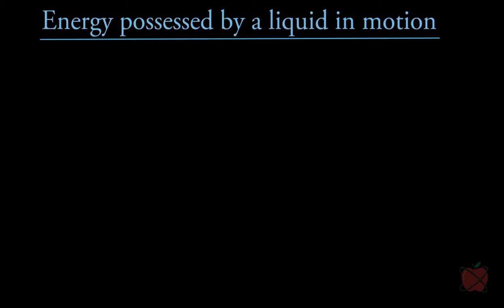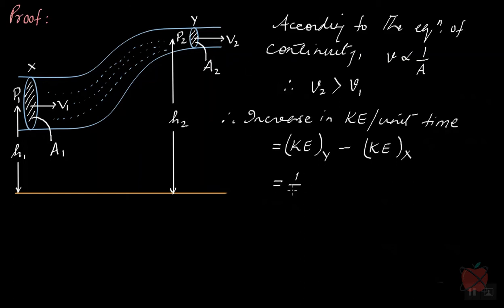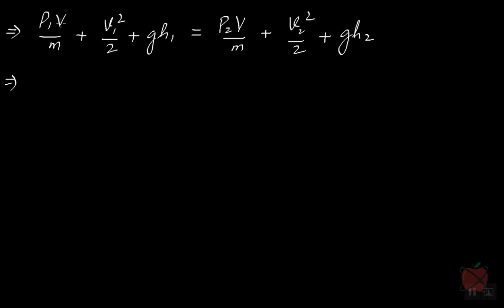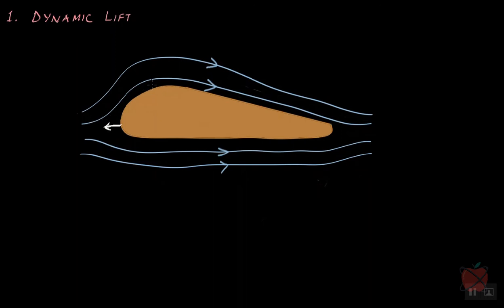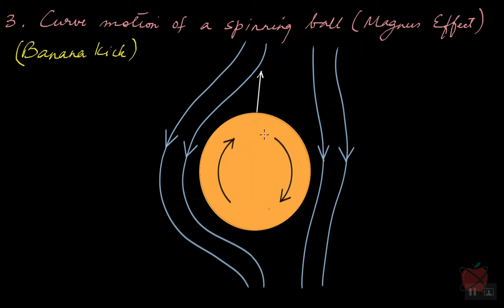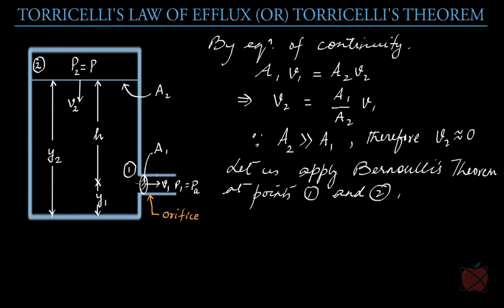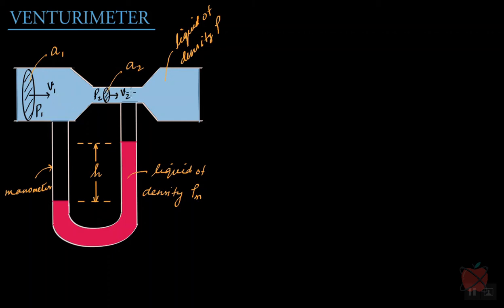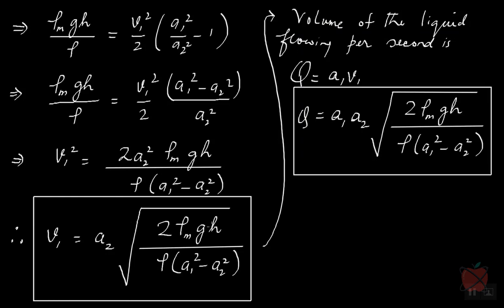Bernoulli's Theorem and its applications